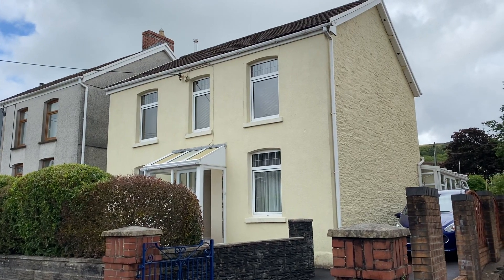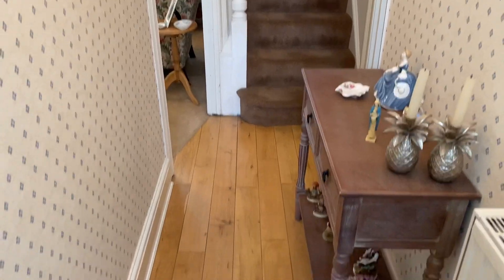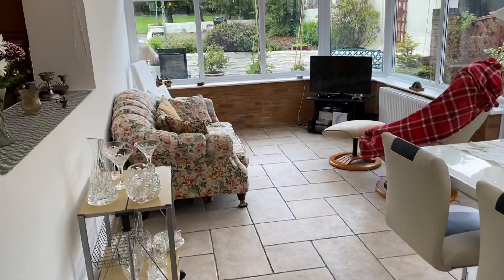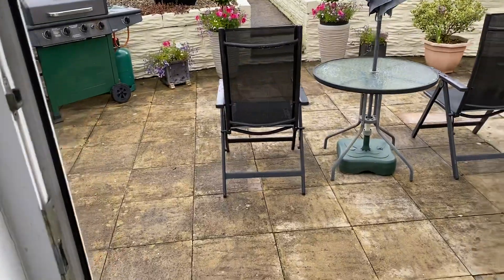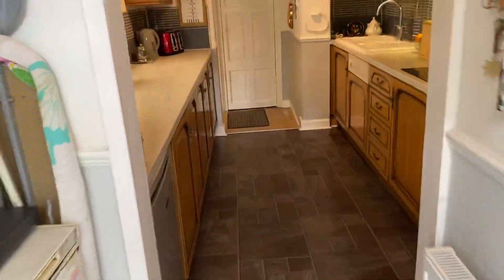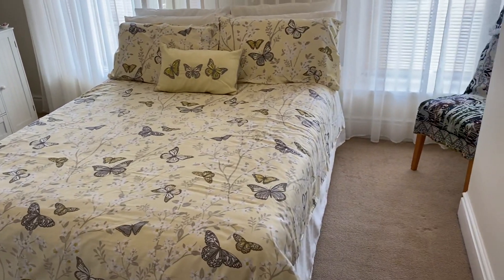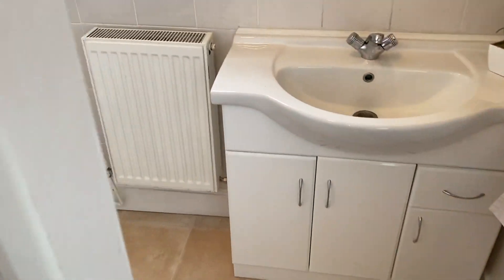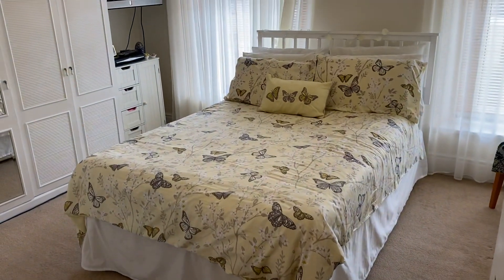Lone Road, Clydach